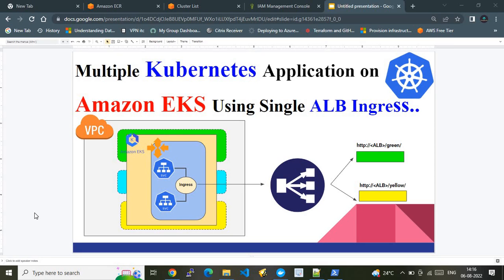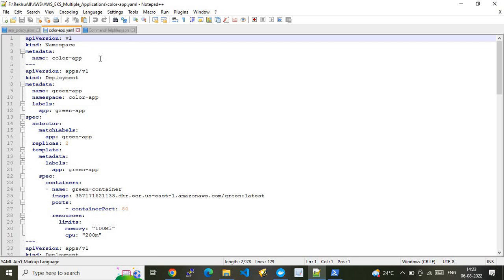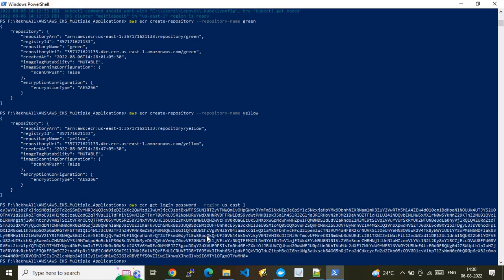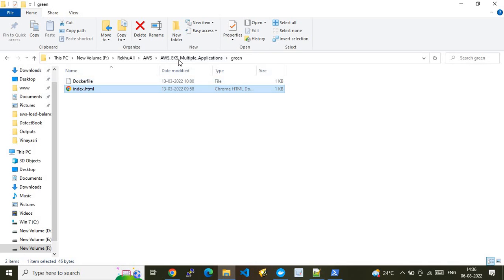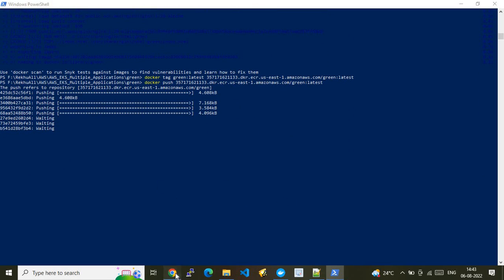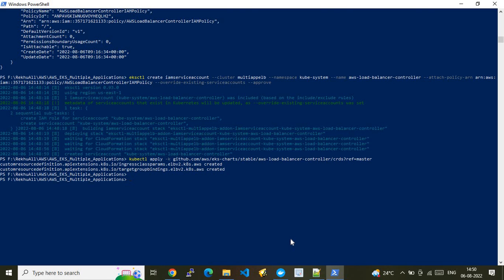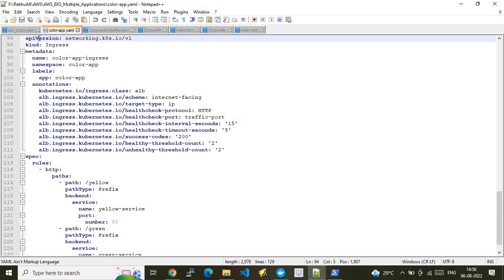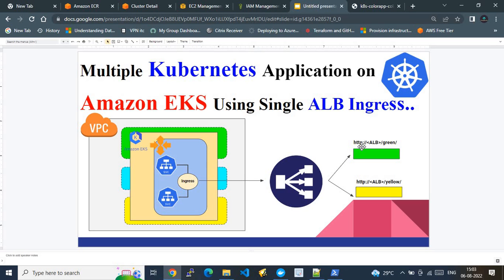Expose Multiple Kubernetes Application on Amazon EKS Using Single ALB Ingress | Docker Image to ECR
This video shows how to expose multiple Kubernetes Applications hosted on same Amazon EKS cluster single AWS Load Balancer (ALB).

This video has in depth explanation of flow using Design diagram and it also explains flow of the demo.

This video also shows how configure the required set up using CLI like eksctl,  kubectl, helm etc.. It also explains the commands line by line.

It shows how to build custom application docker image , tag and upload it to Amazon Elastic Container Registry (ECR)

It also cover the Specification file explanation and using same to deploy the example two app on Amazon EKS , expose those  apps as service and use it in Ingress rules.

Finally it has demo of how this system works..!

This video is made for Kubernetes Engineers, SME and Architects.

Code and command file used in demo can be found at repo